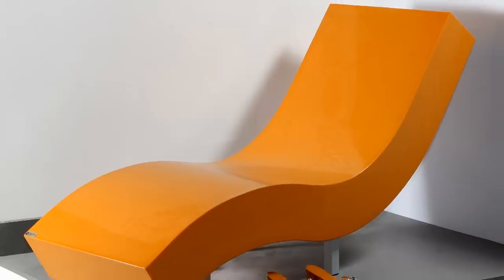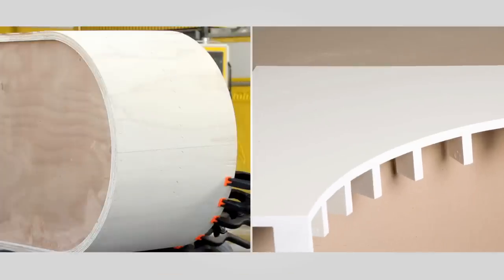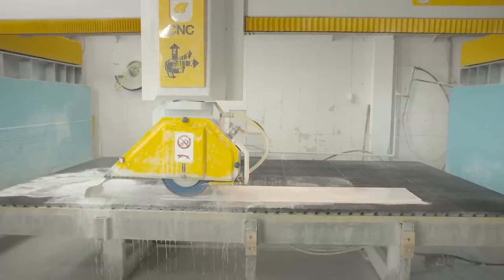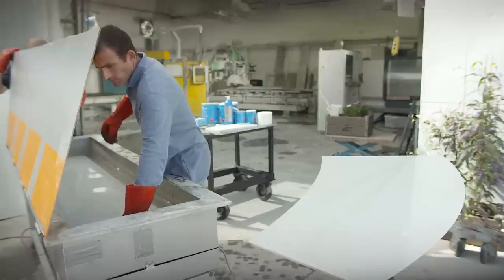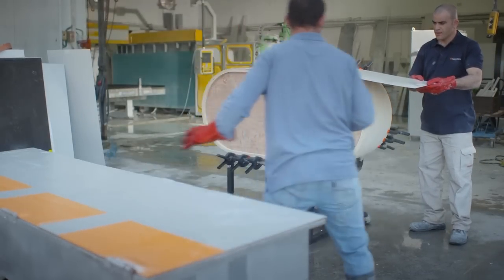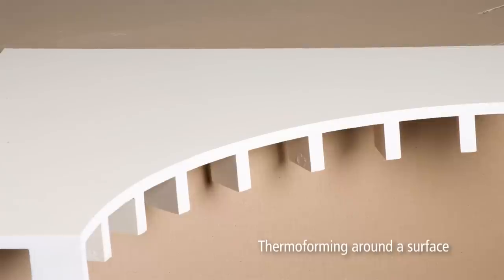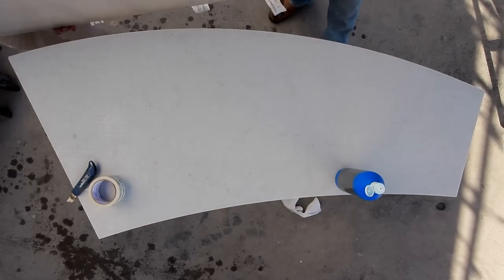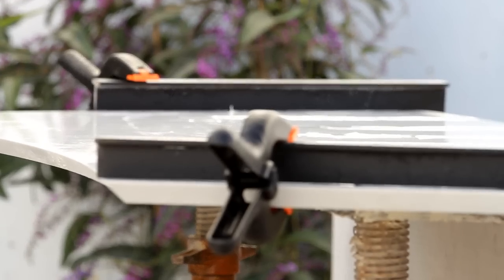Caesarstone University: Two Methods of Thermoforming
Thermoforming is using heat to bend a surface into seamless shapes for unique countertops. Here is Caesarstone's process, step by step, for thermoforming using a template or around a surface

In 1987, Caesarstone invented the first ever quartz surface by transforming quartz, one of nature's strongest minerals, into the ultimate surface.